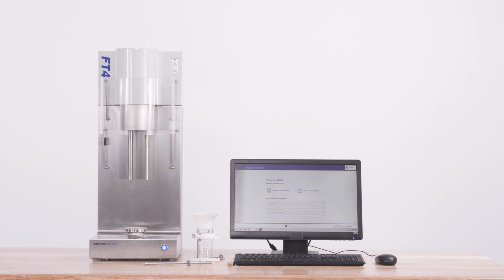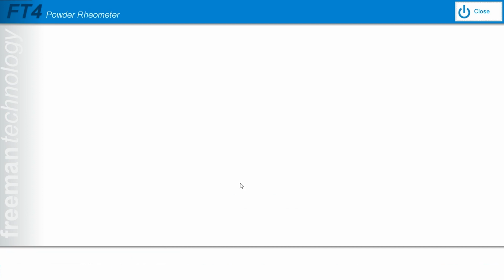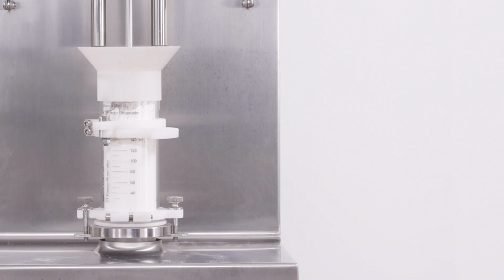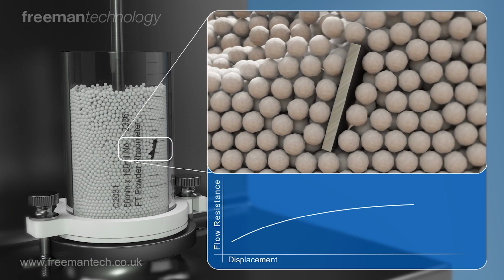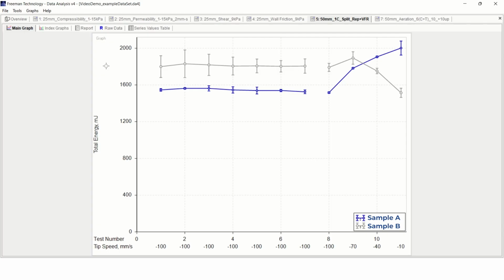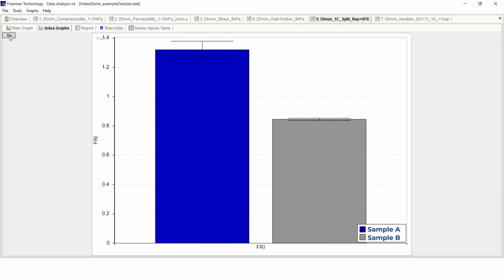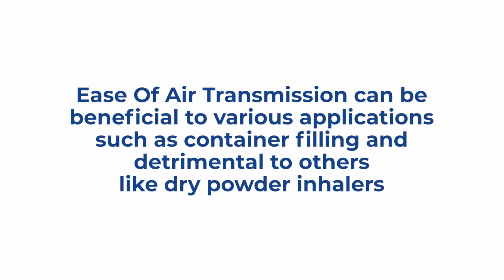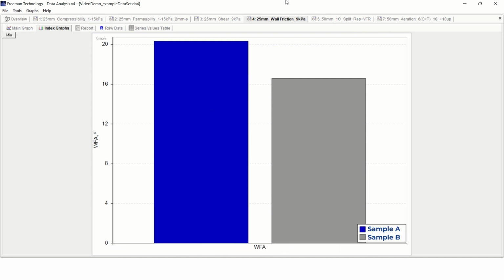FT4 Powder Rheometer Demonstration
In this video, Applications Scientist Nicholas Monroe goes through a brief demonstration of the functions and capabilities of the FT4 Powder Rheometer.